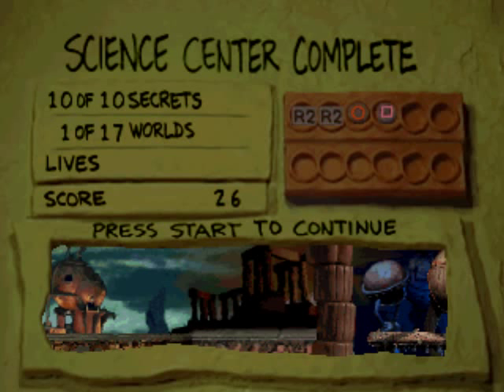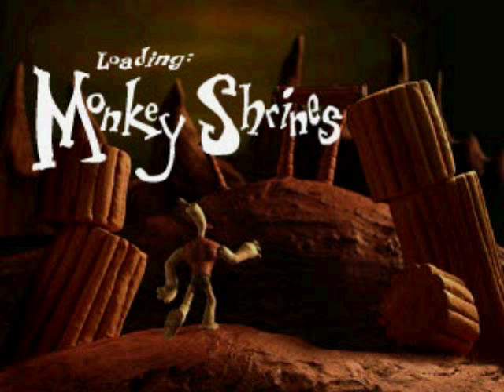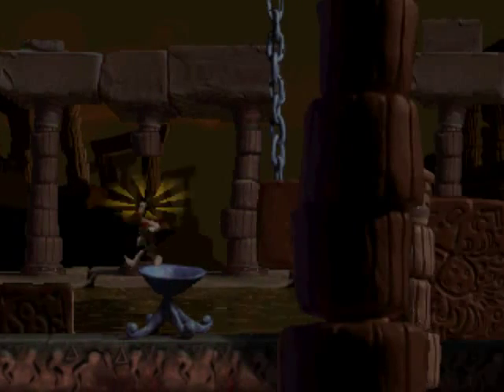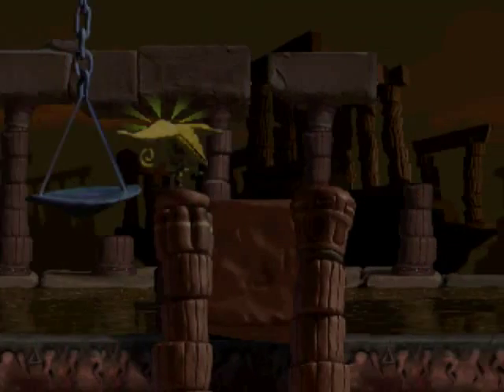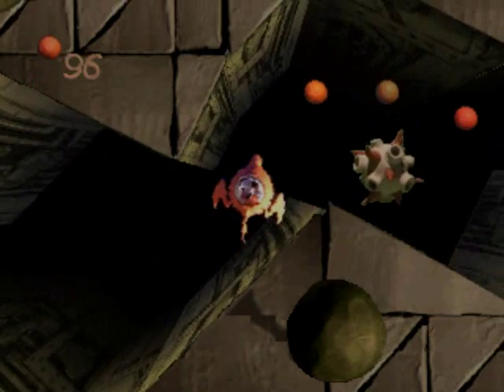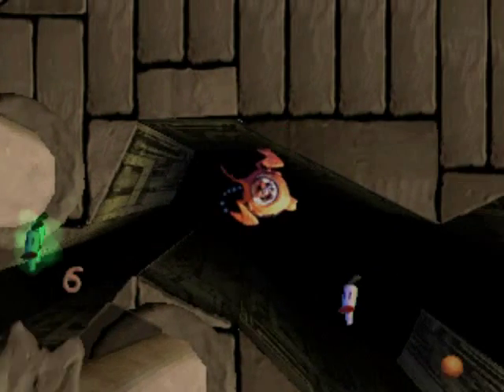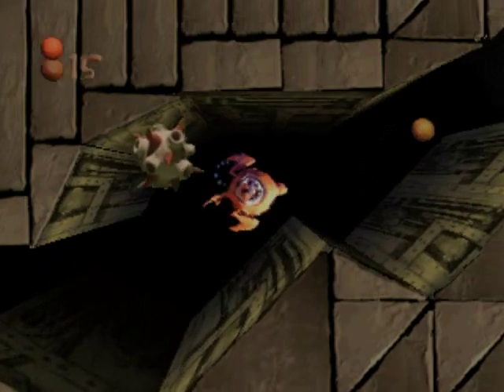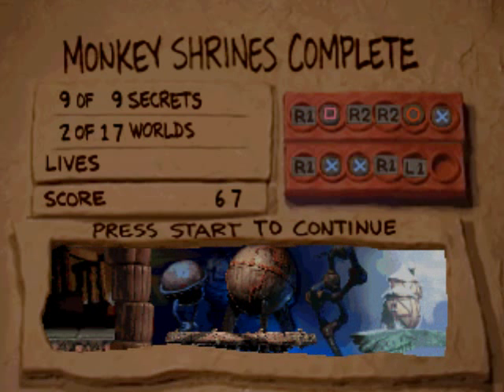Let's Play SkullMonkeys - Part #02: It's Really Powerful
Especially against living things.